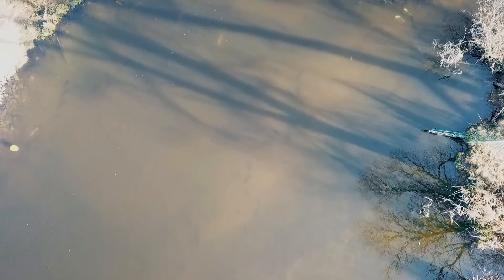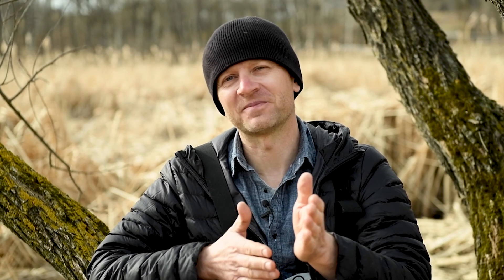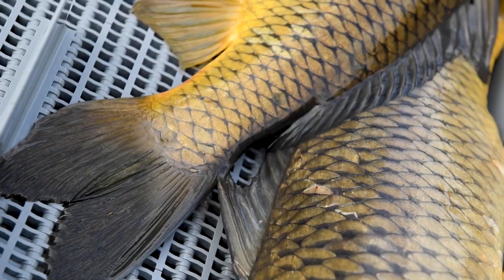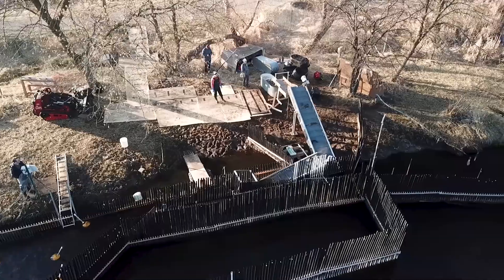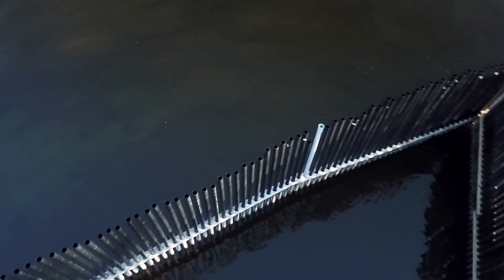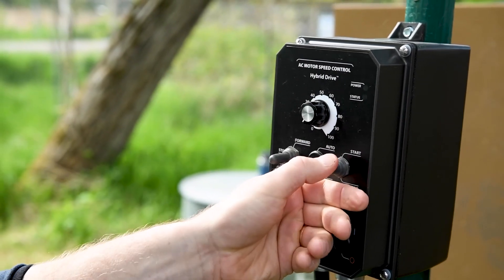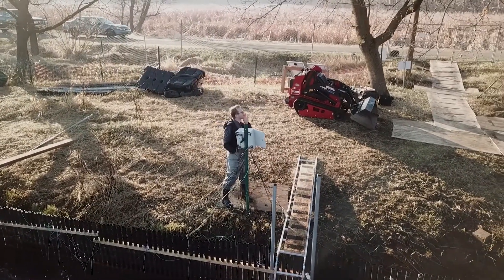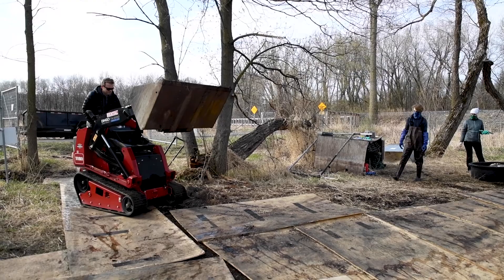New technology for Invasive Carp removal during spring migrations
Rice Creek Minnesota, Spring 2020. Field tests of the new technology for removing Common Carp during spawning migrations. The technology is largely hands-free and involves low-Voltage electric guidance systems and conveyers. Passive integrated transponder tags are used to monitor carp behavior. This technology could be used for managing invasive fish during their seasonal migrations and for conservation of native fishes that are having difficulties navigating around dams and other man-made obstacles.